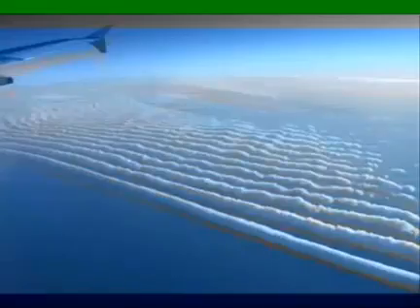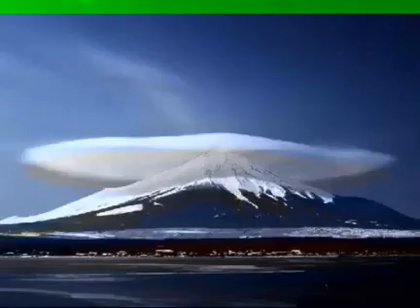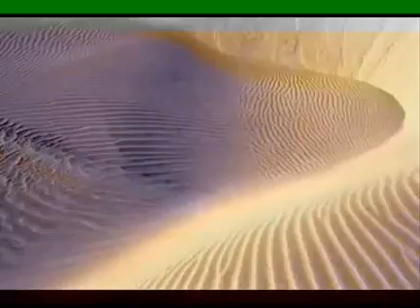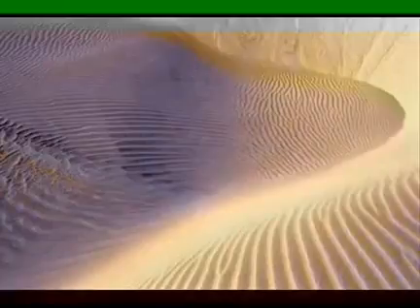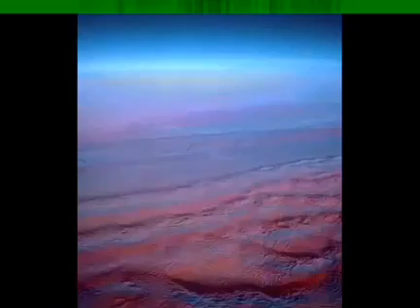Healing Universe 4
Video from Bambang SPA